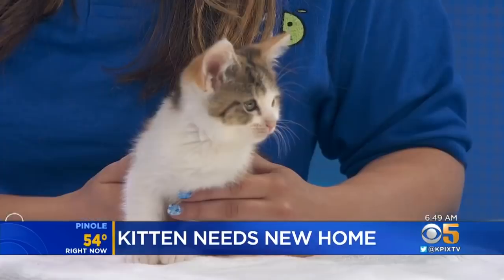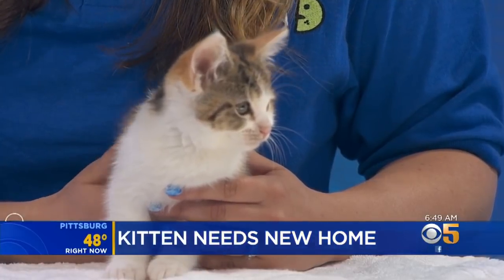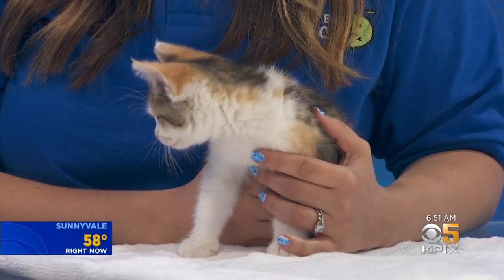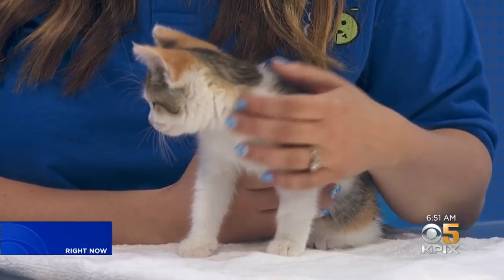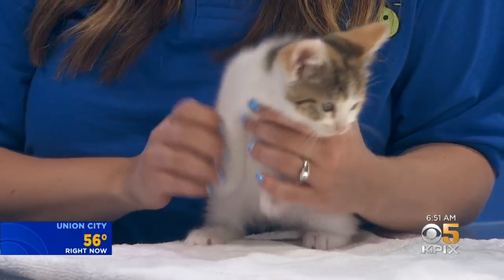Pet Of The Week: Haley Needs A New Home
Pet of the Week: Meet Haley, a kitten in need of a new home. You can adopt her, or another pet, at the East Bay SPCA.